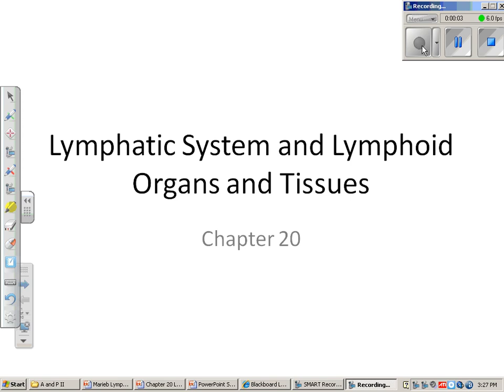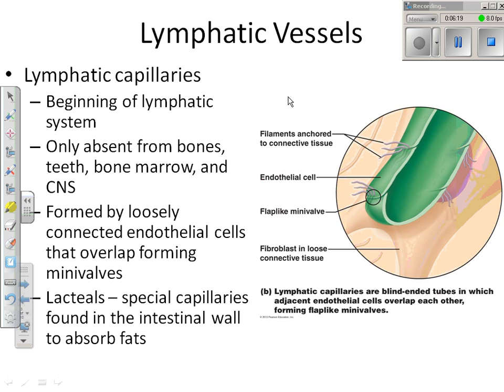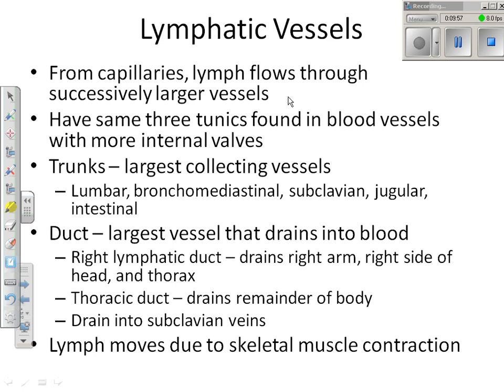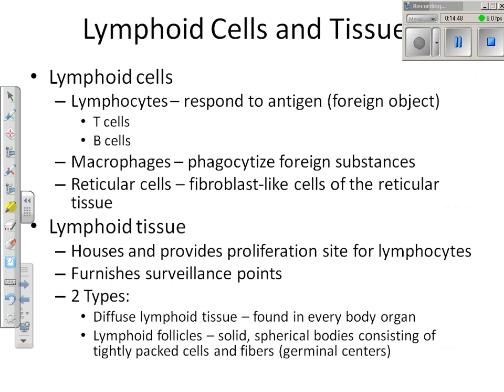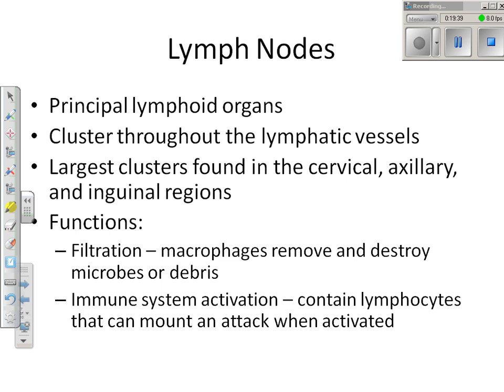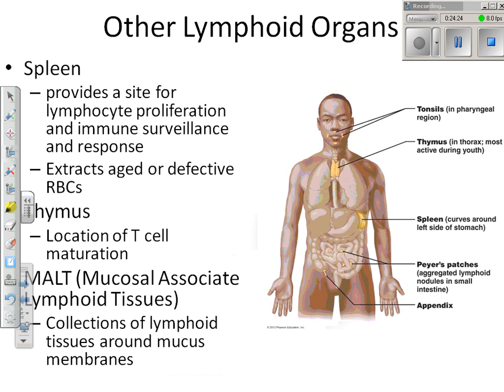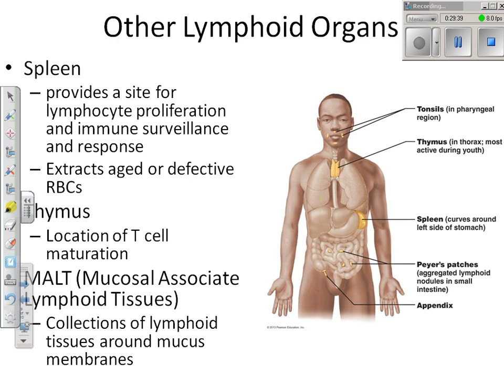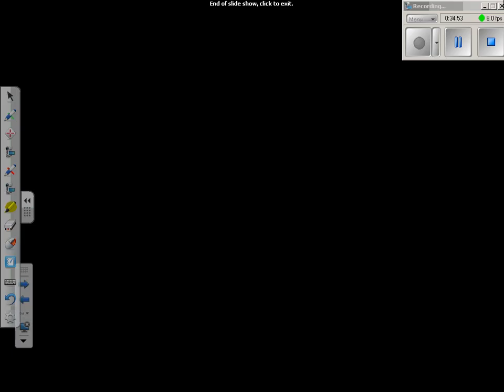Chapter 20 Lymphatic System and Lymphoid Organs and Tissues